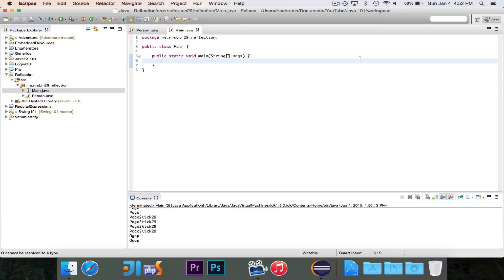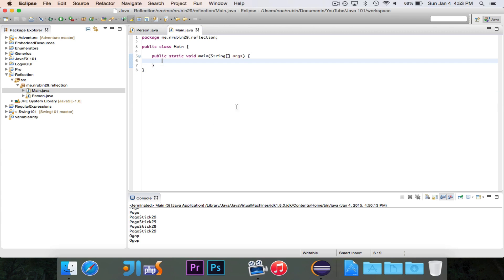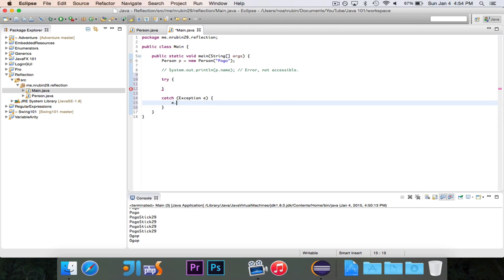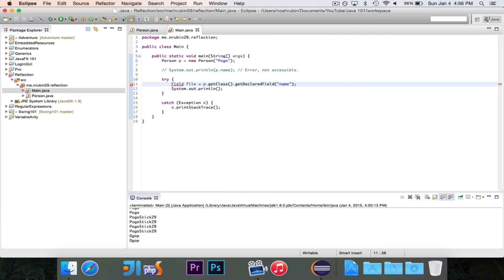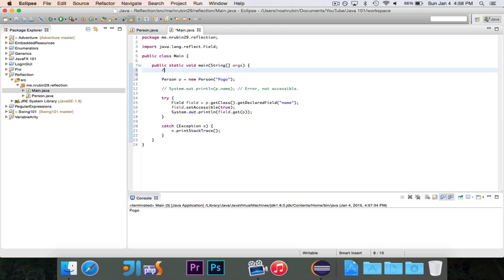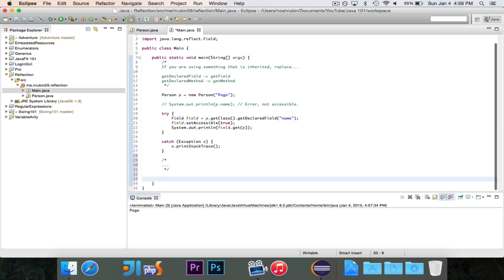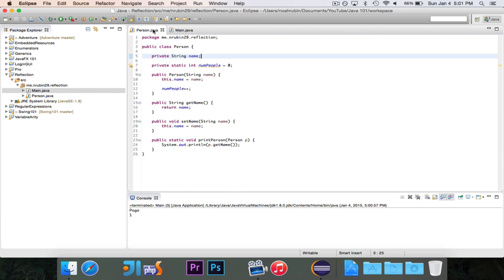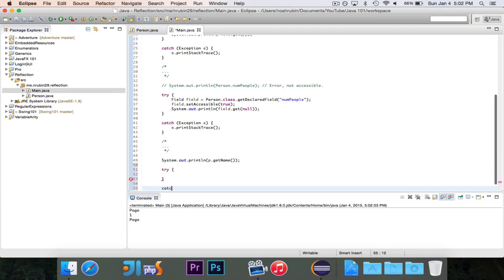[Advanced Programming Concepts] Reflection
In this episode, we learn how to use Reflection to get information about classes and their contents at runtime.